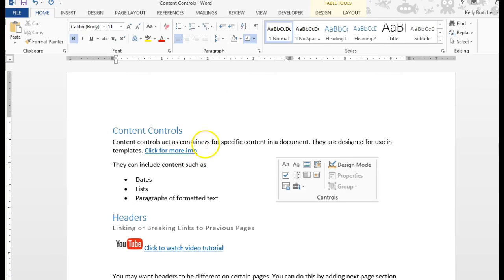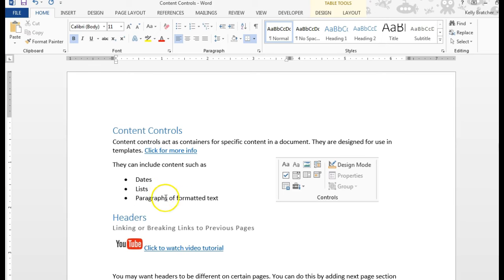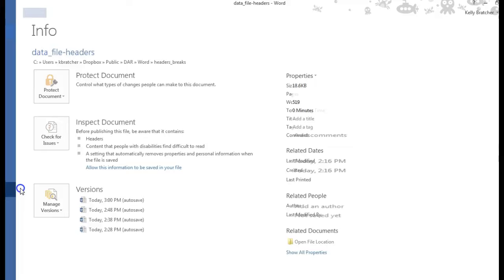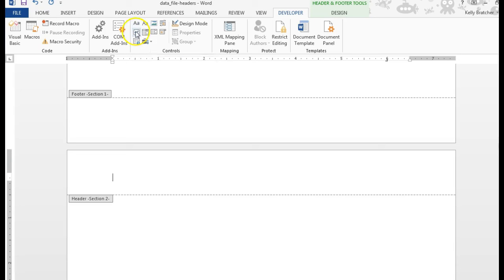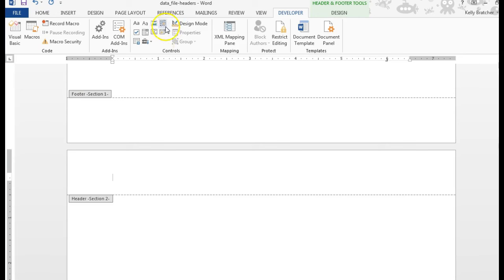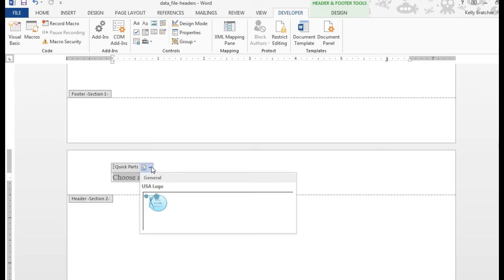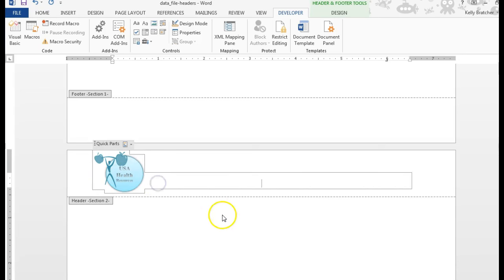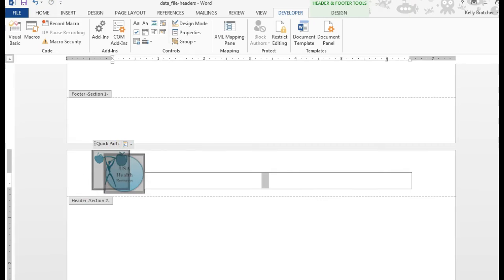Content Controls in Word